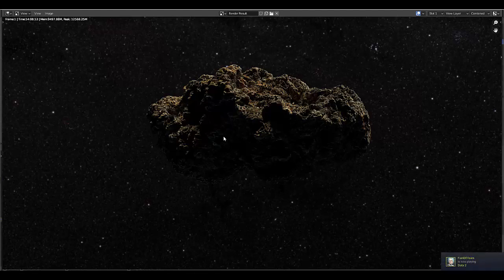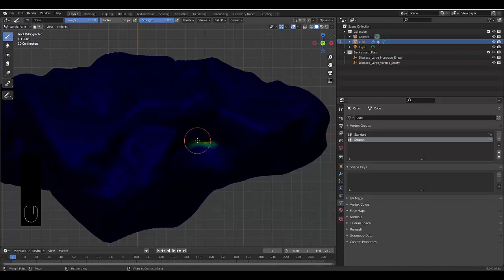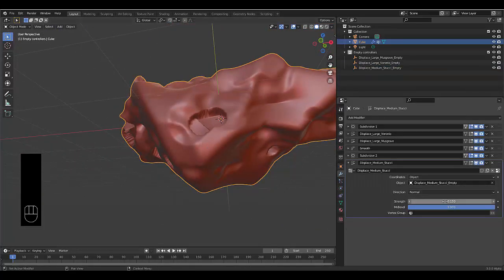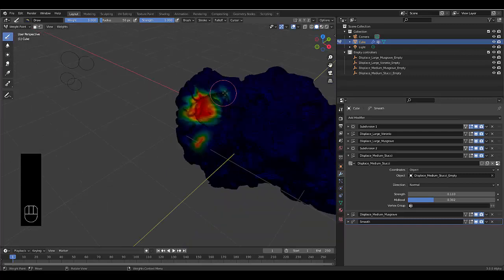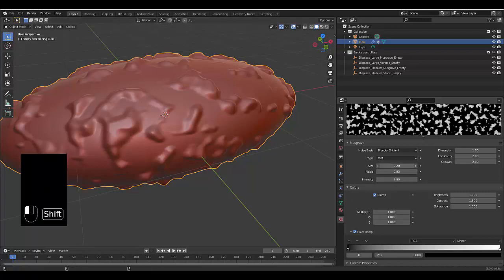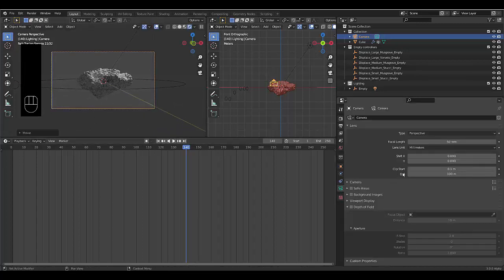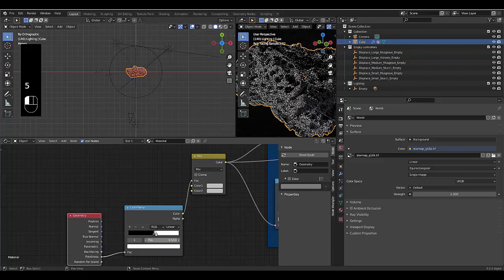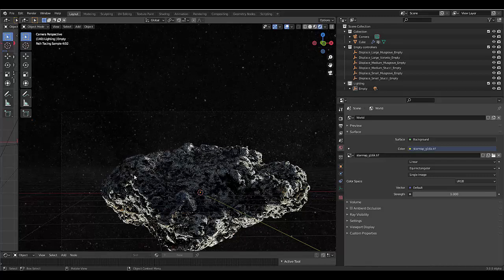Film ready procedural asteroid in blender